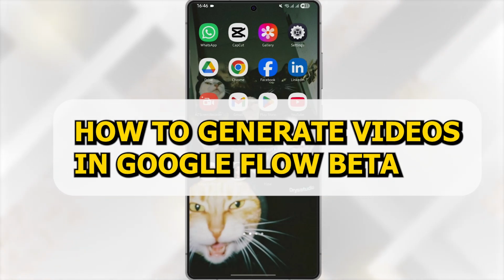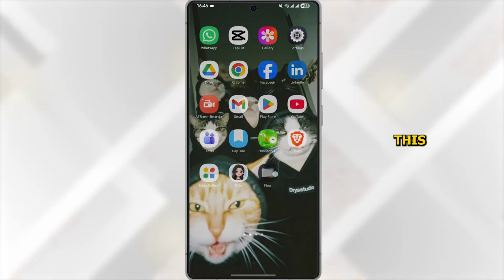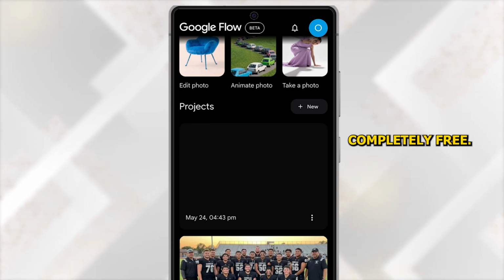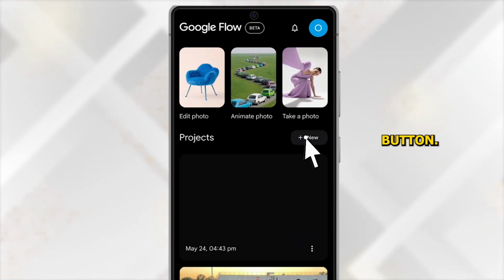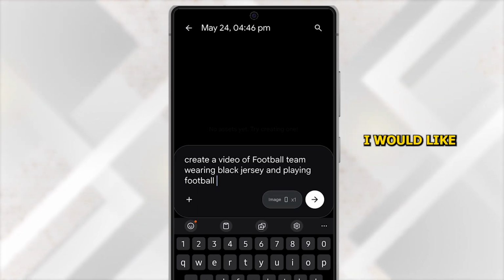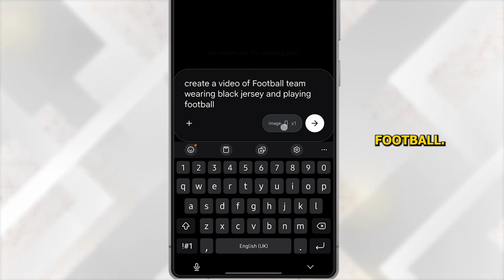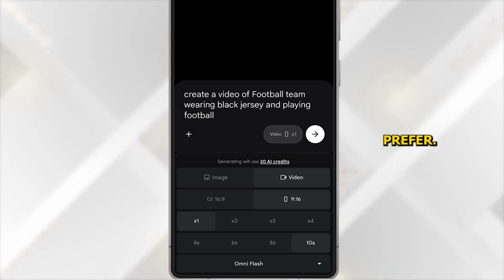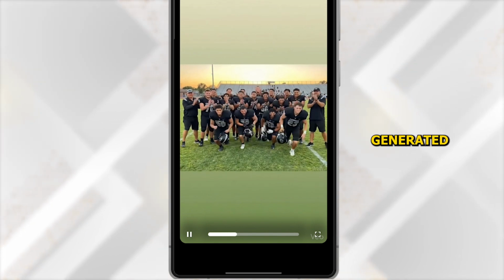How to Generate AI Videos in Google Flow Beta (Mobile)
Want to generate AI videos using Google Flow Beta? In this tutorial, I will show you how to access Google Flow Beta, create AI generated videos, enter prompts, customize scenes, and use the latest Google AI video features step by step. This guide helps beginners start creating videos quickly and easily.

00:00 – Introduction
00:05 – How to Generate AI Videos in Google Flow Beta Step-by-Step